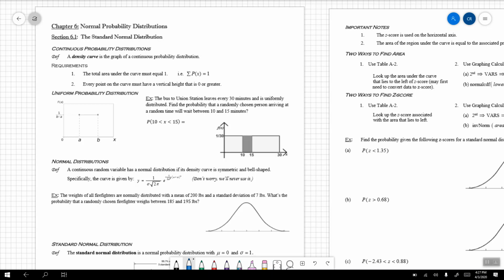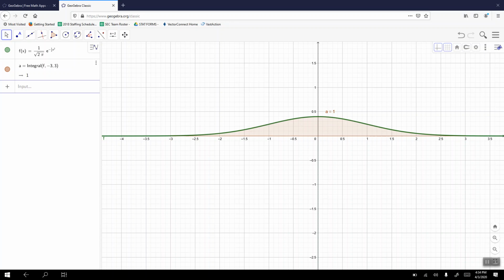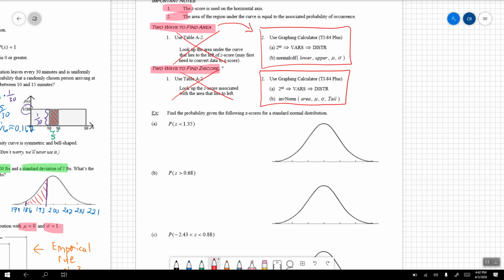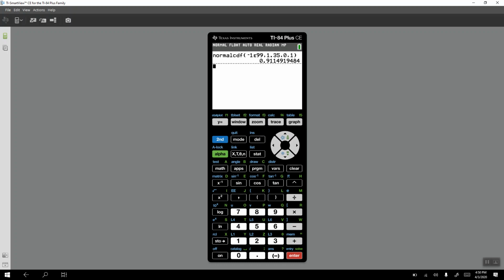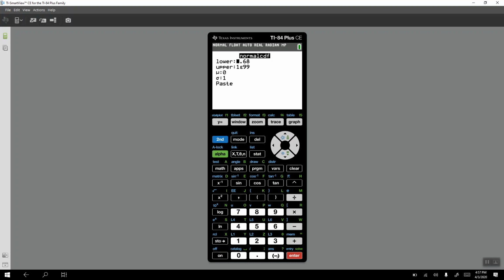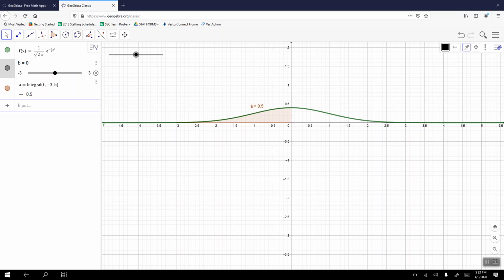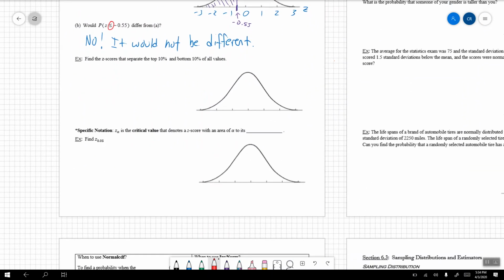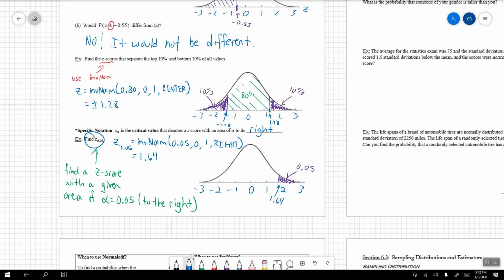Standard Normal Distribution (Probability)